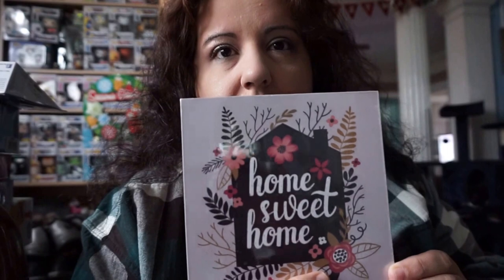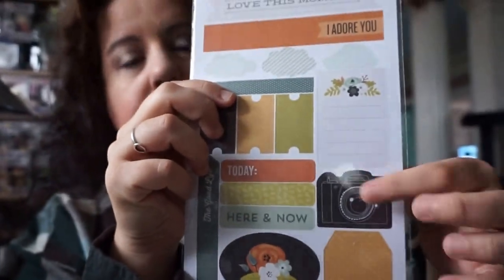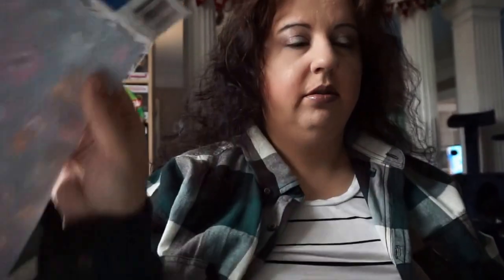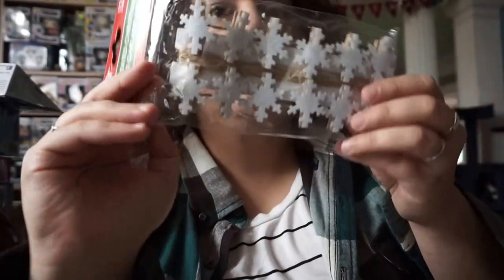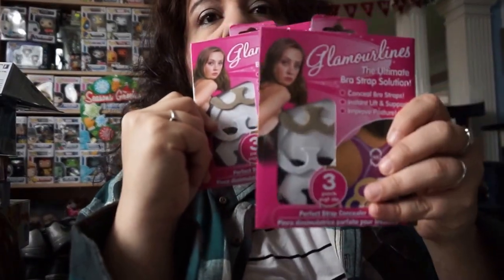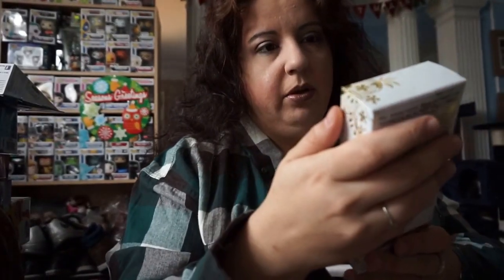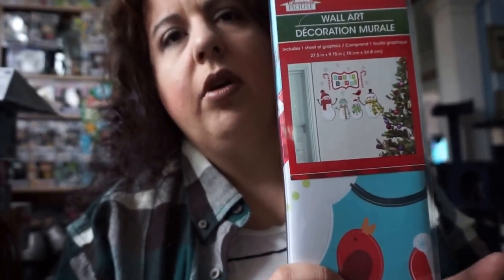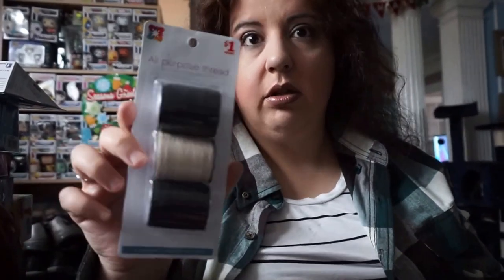Dollar Tree and Family Dollar Haul